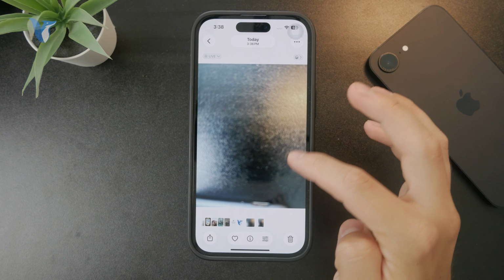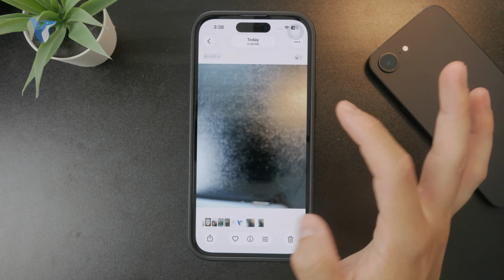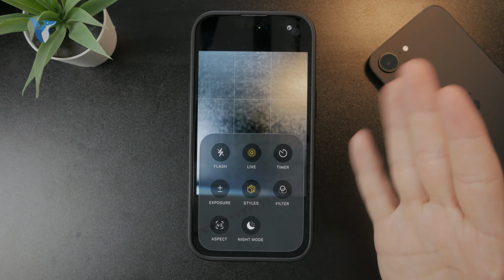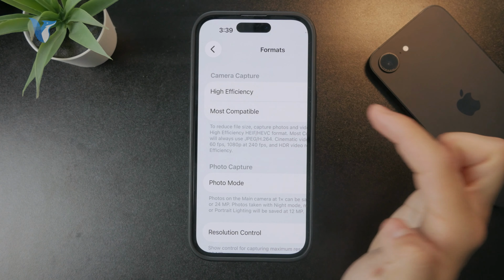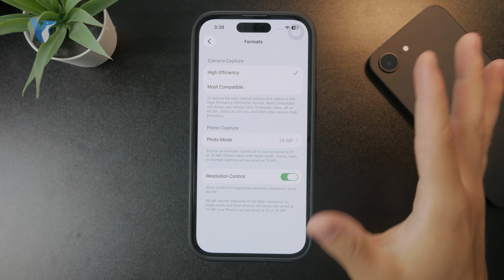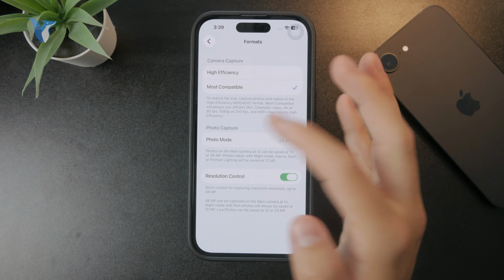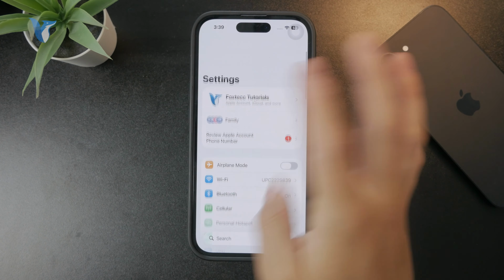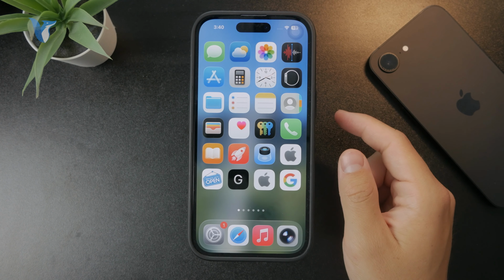How to Take JPEG Photos on iPhone (tutorial)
Learn how to take JPEG photos on your iPhone with this step-by-step tutorial, including how to adjust your camera settings for maximum compatibility and easy photo sharing.